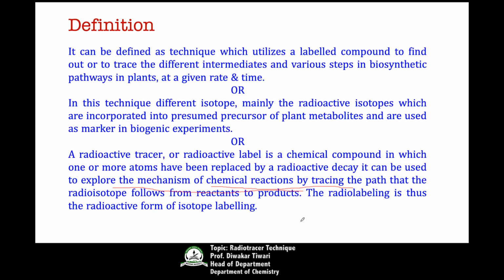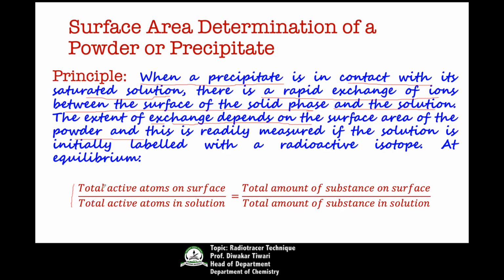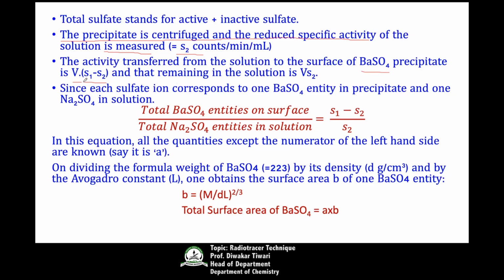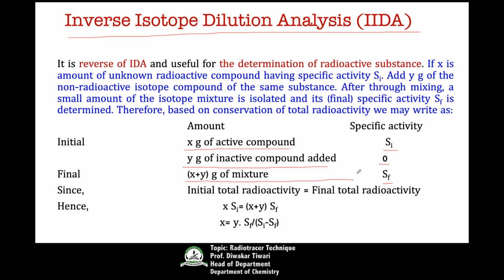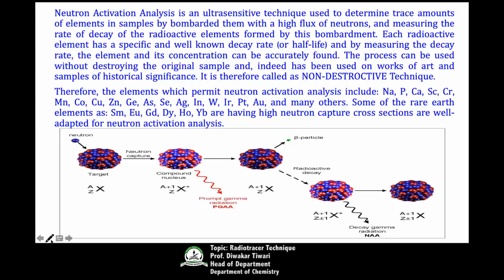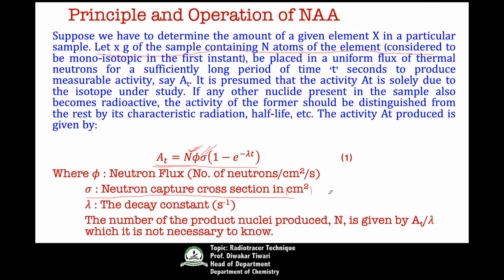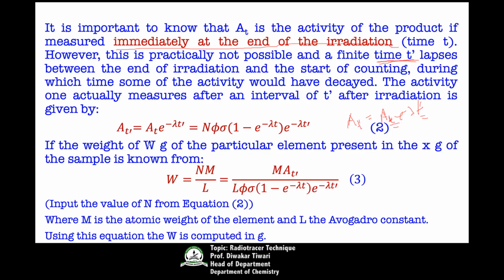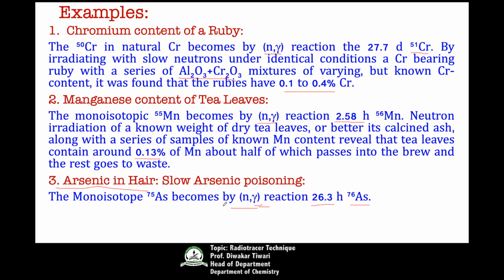Radio-tracer Technique (IV Sem, Chemistry)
Prof. Diwakar Tiwari
Department of Chemistry
Mizoram University